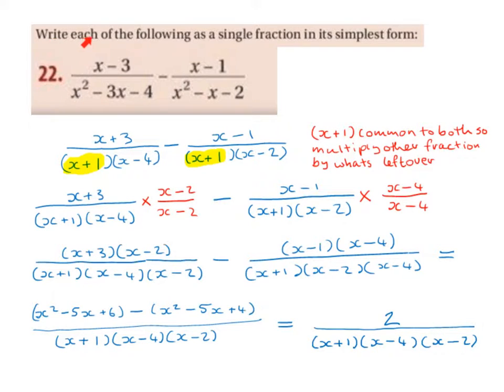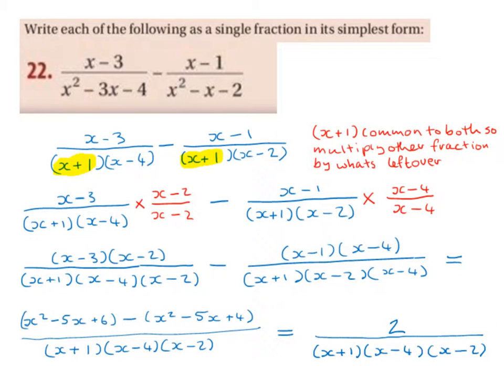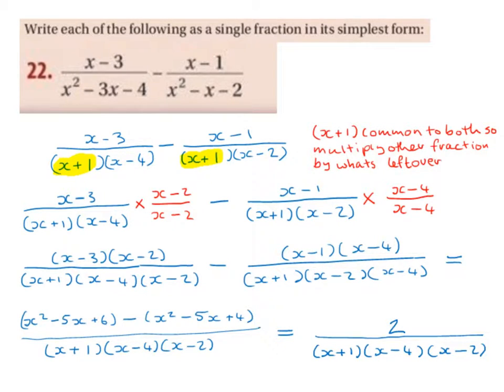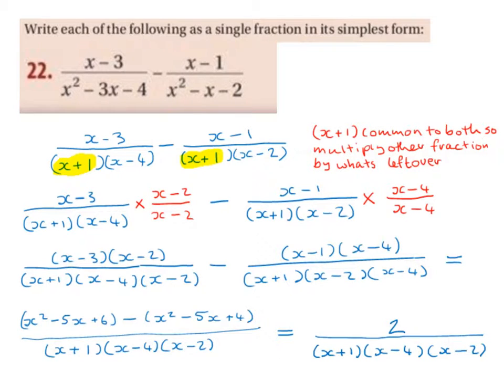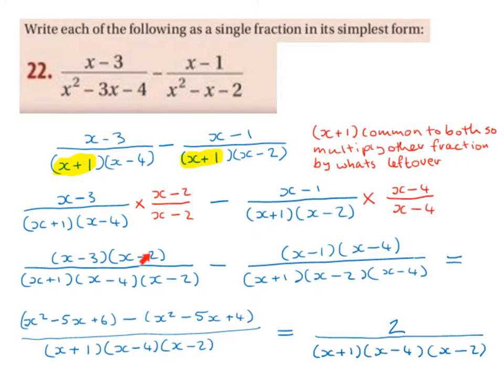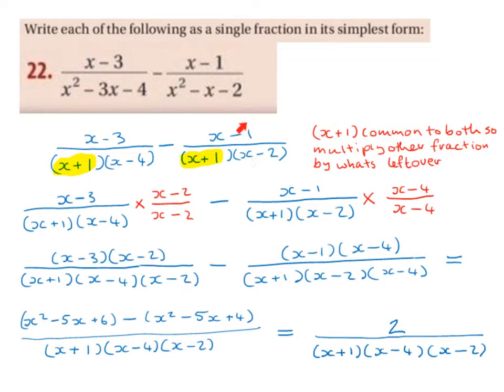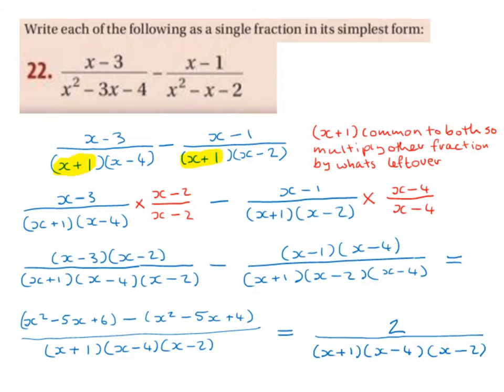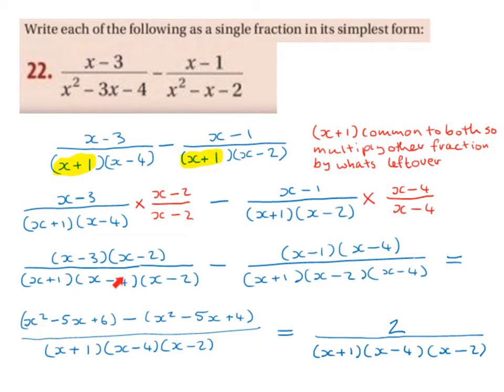LC HL algebraic fractions Q22